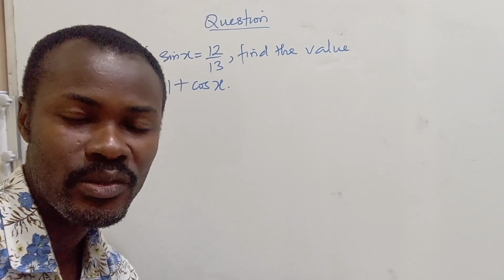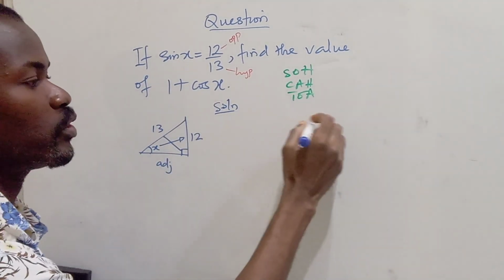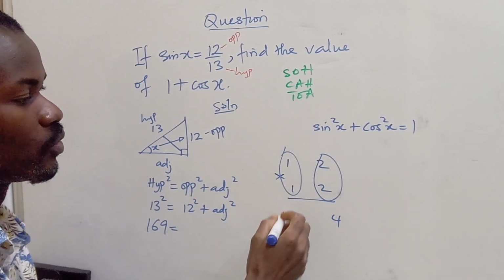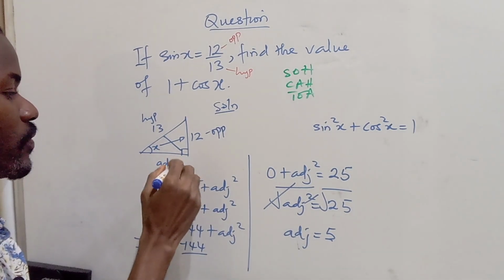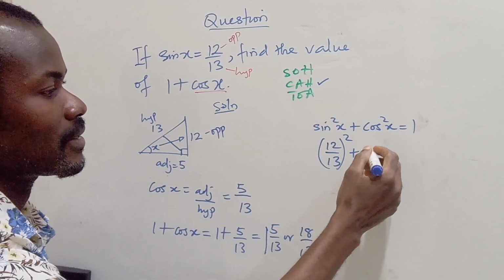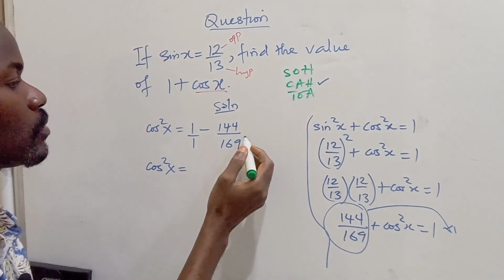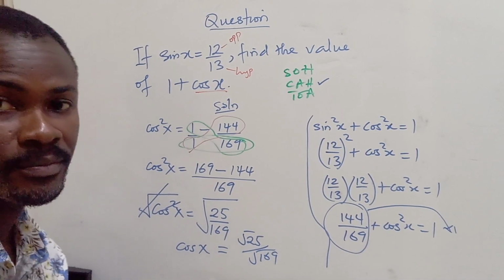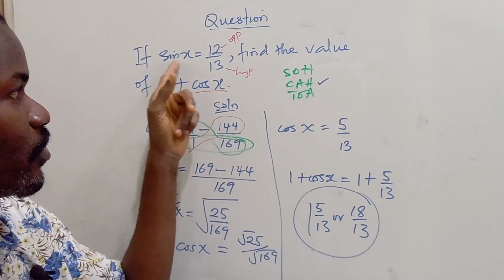JAMB: Find 1 + cos x When sin x = 12/13 | Trigonometry Step-by-Step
In this video, we solve for 1 + cos x given that sin x = 12/13. Using the right angle triangle or Pythagorean identity sin²x + cos²x = 1, we will find the value of cos x and then calculate 1 + cos x.

This tutorial is perfect for students learning trigonometric identities and problem-solving involving sine and cosine. Follow along to understand the step-by-step solution!